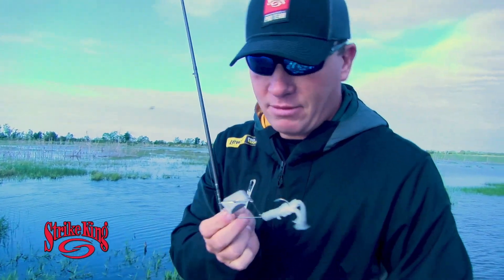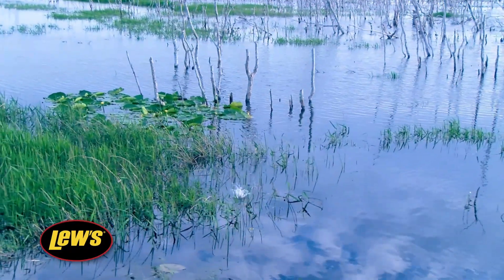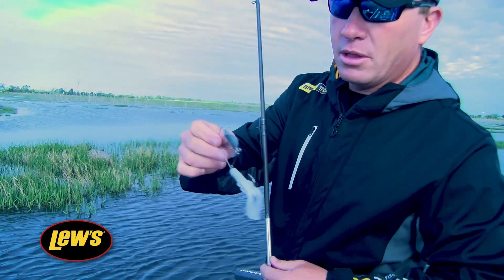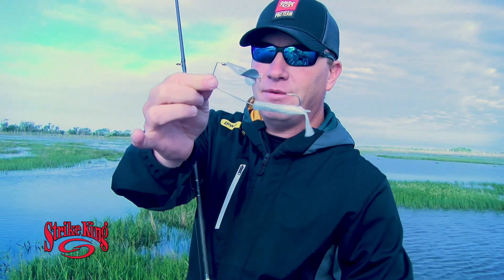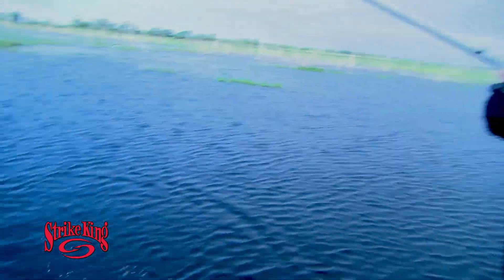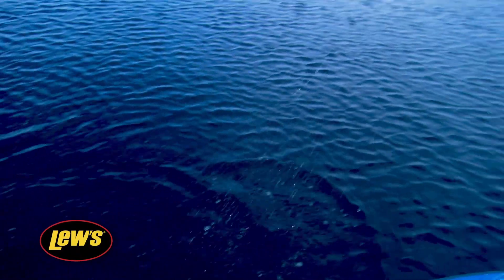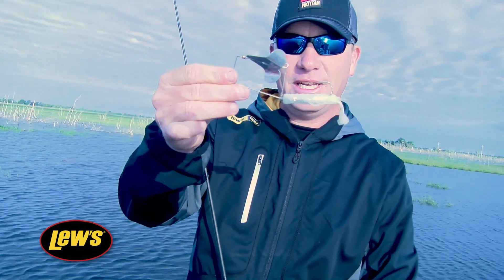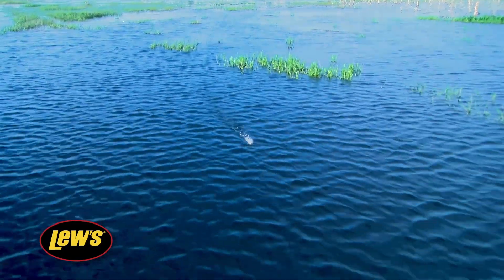Andy Montgomery and the @StrikeKingLure Skippin' Buzz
Looking for a buzzbait that keeps your plastic LOCKED on the head, be sure to check out the Strike King Skippin' Buzz. It has a keeper that secures the bait to the head, which is great for skipping. Check it out!